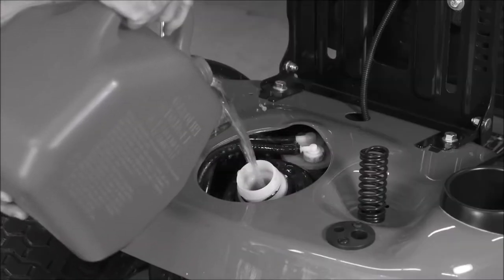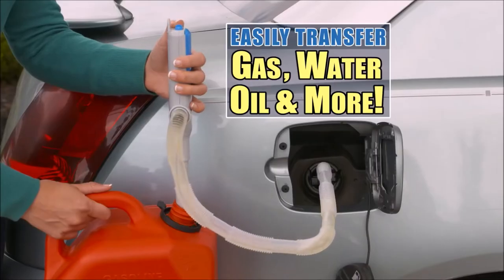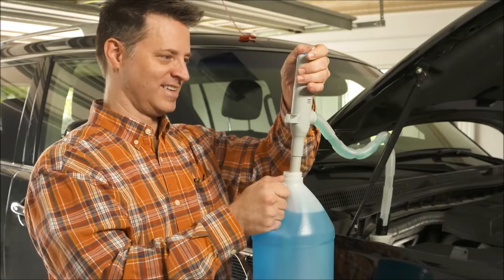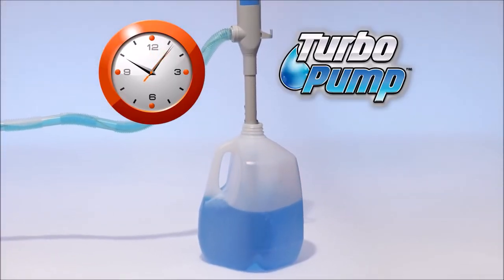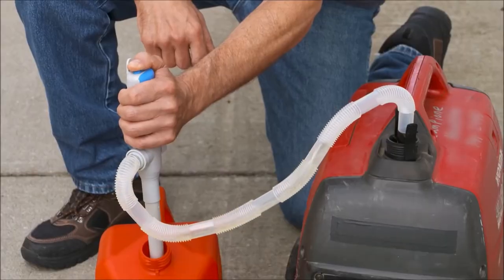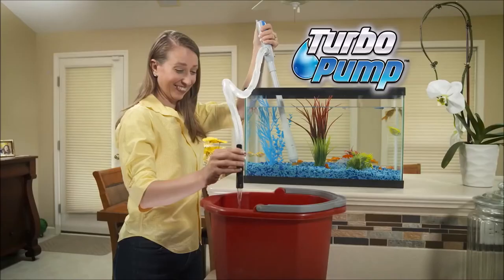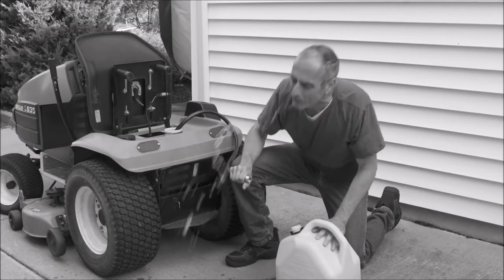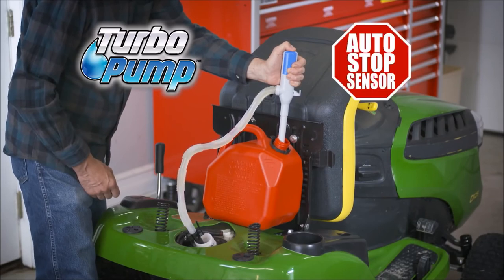Fluid Pump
i think i made this in quarantine. my friends love it so i hope u too